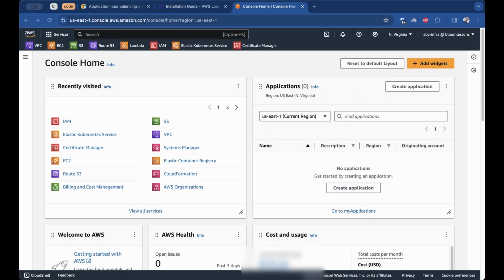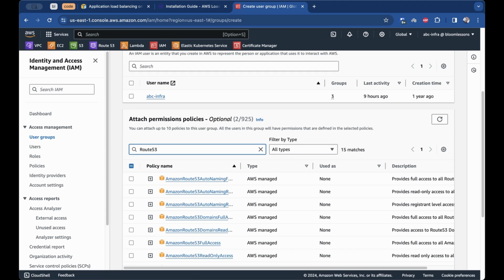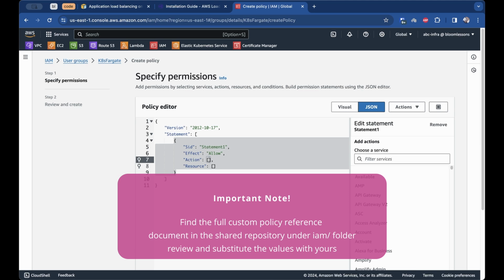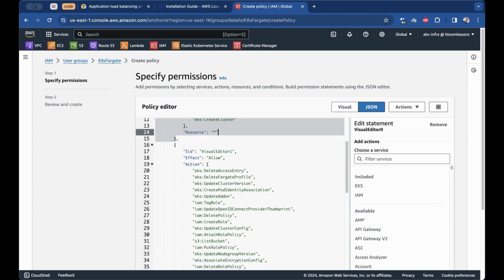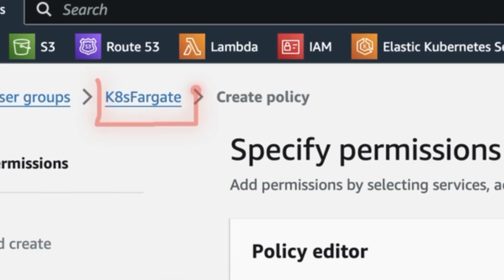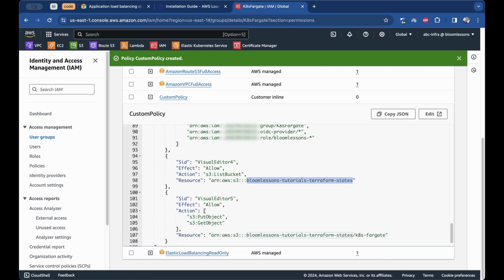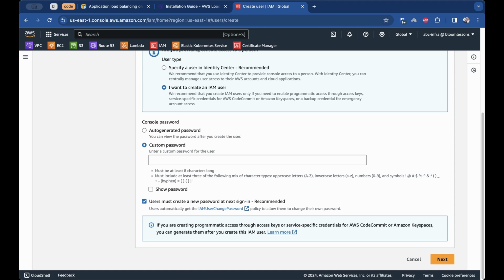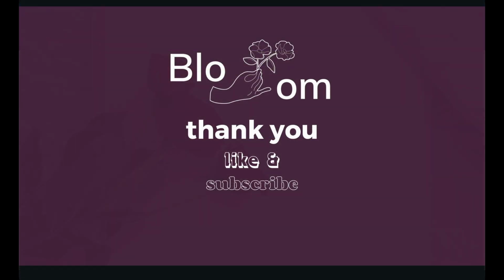02.Setting up AWS Account Access for the New IAM User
In this episode you will set up AWS Account Access by creating an IaM user that will be used for this tutorial and assigning them permissions required.